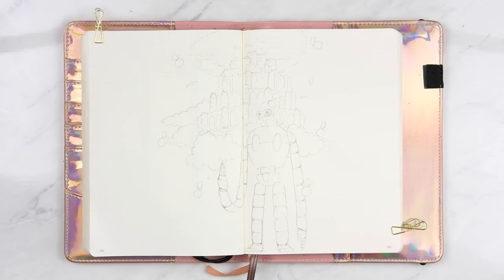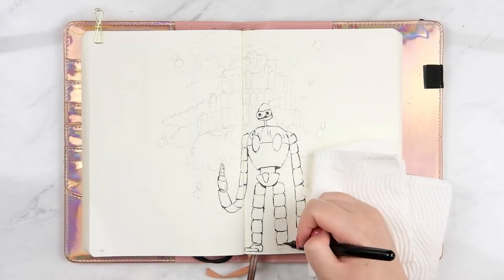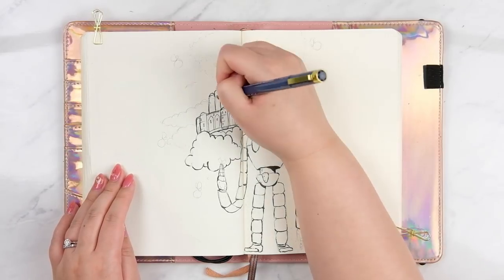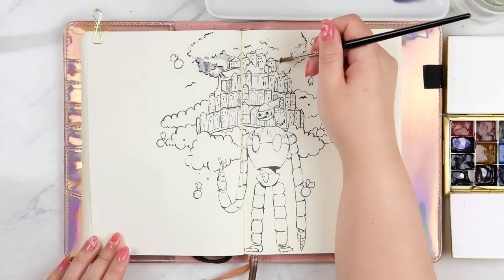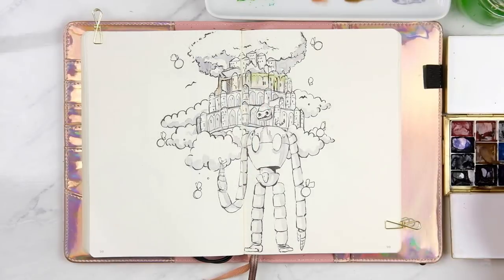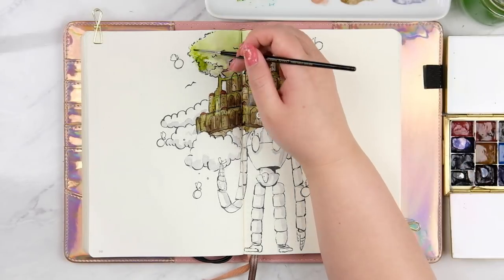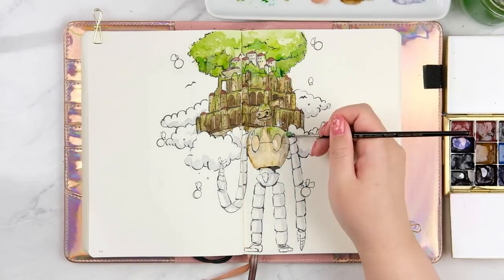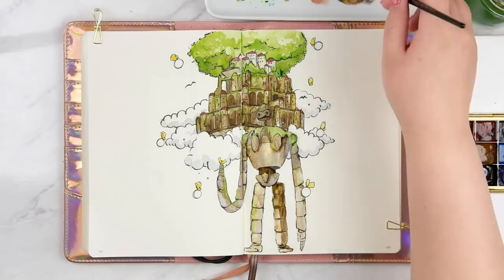Plan With Me | Bullet Journal Weekly - Laputa Castle in the Sky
Hi Everyone!

This week's theme is a tribute to my gateway drug into the land of Ghibli, Laputa Castle in the Sky, with its giant friendly robot. This was tough to draw, because it had so many browns, to distinguish between the tones. I enjoyed the challenge though! The little dates are held up by little butterflies :D

I currently have my 50k Giveaway running with Bunbougu.com.au for my starter kit of Bullet Journal Supplies! You can enter here:

Entries Close 15th of September, 2018, 11.59pm AEST.

I have partnered with Skillshare, who are a fantastic company that offer great video tutorials from painting to calligraphy to offer you guys two months free of their premium subscription if you sign up via my link:

Items used in this video:

- Leuchtturm1917 Dot Grid A5 Notebook (Copper)
- Choose To Do "Inner Holo" A5 Planner Cover in Inner Beauty
- Uni Kuru Toga Advance Mechanical Pencil 0.5mm
- Sakura Micron Pen Black in 01
- Staedler Mars Plastic Eraser
- Windsor Newton Brush 0 and 4 in Series 7